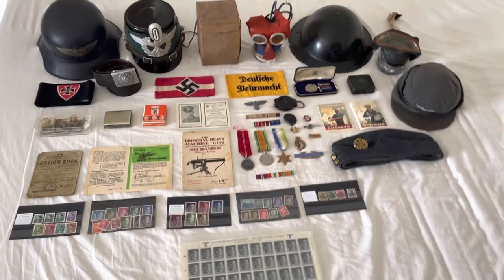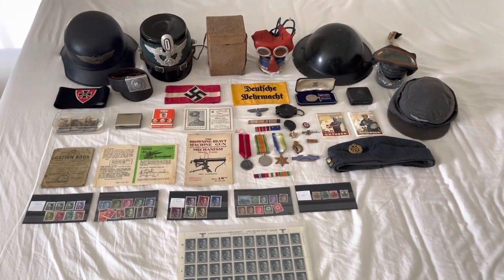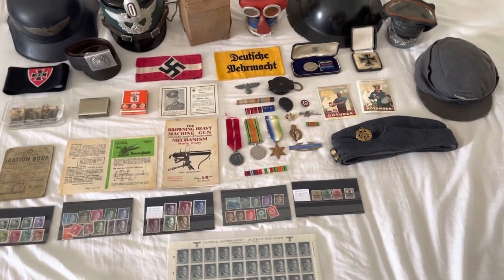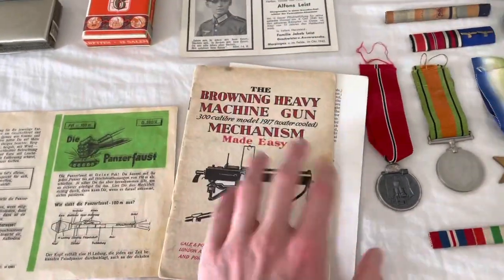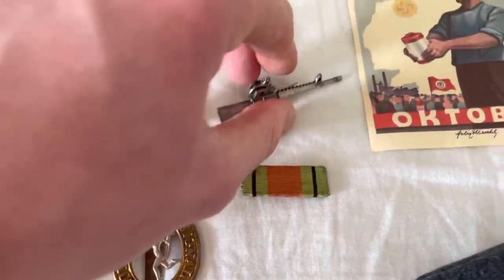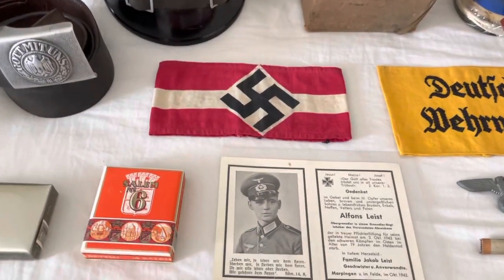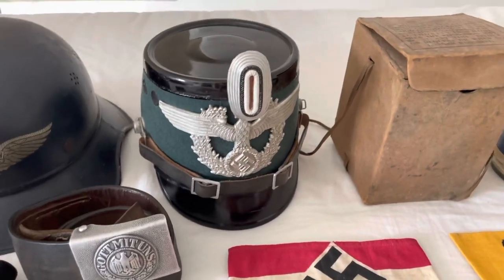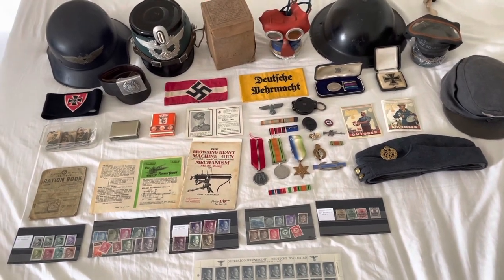WW2 | Militaria Collection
In this video, I will show you my Militaria Collection which is made up of mostly WW2 items. This is just a quick video and I will go into much further detail about all the items soon!

Collection starts at 2:04

❗️Feel free to drop a comment on the video

❌This is not a political video or channel and I do not support any extremist groups like the Nazi Party, this is strictly for historical purposes❌